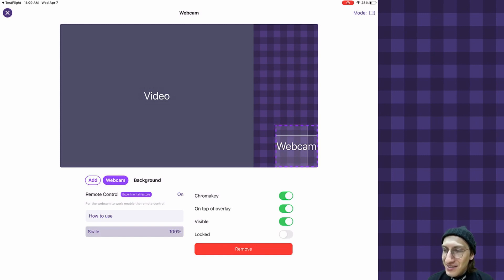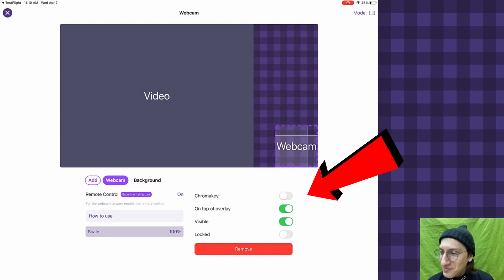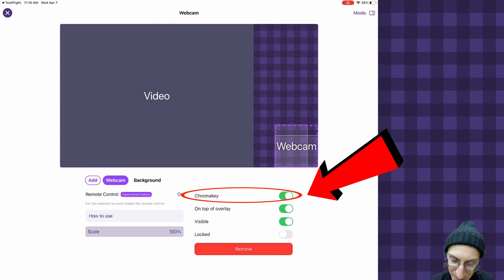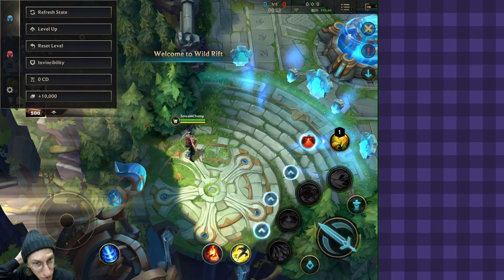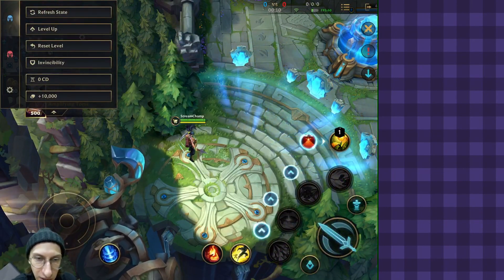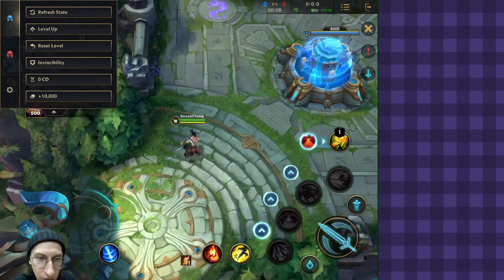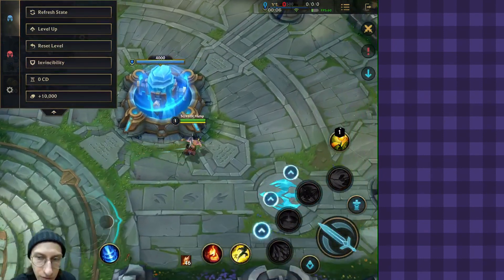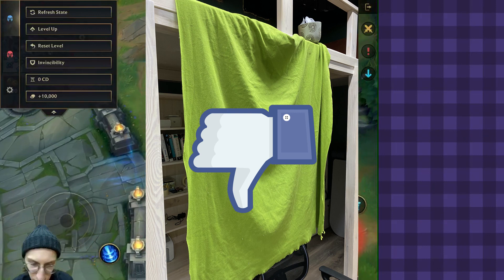StreamChamp Guide - Chromakey for the Facecam | iOS, iPad, iPhone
In this tutorial you will learn how to stream with chromakey added to your facecam with iPhone and iPad using the StreamChamp app.